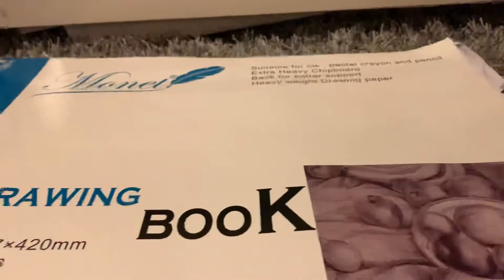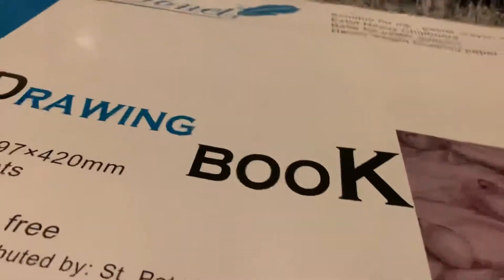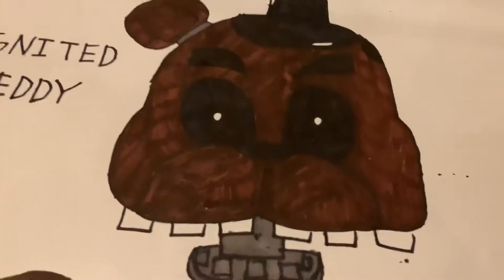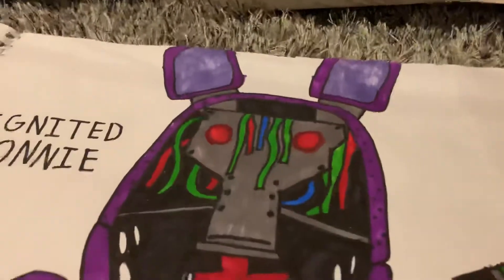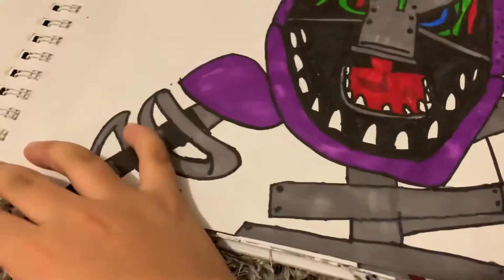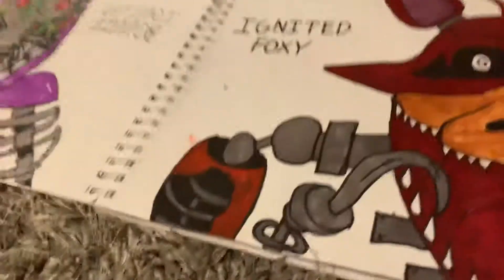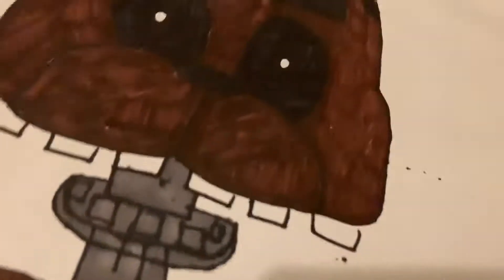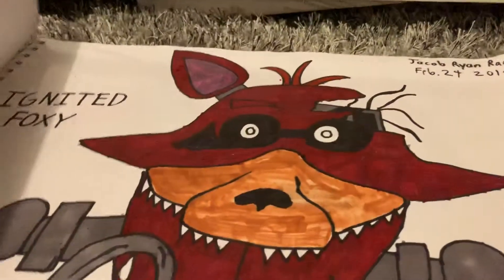My fnaf drawings